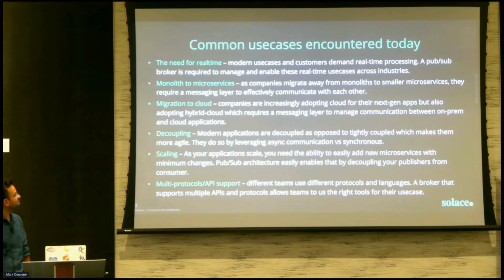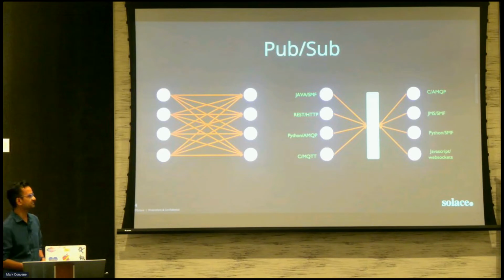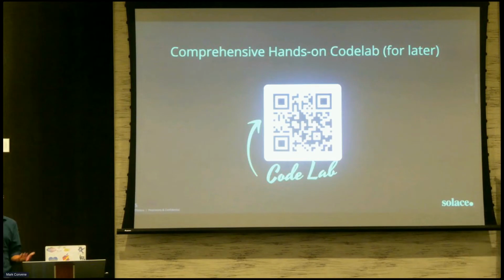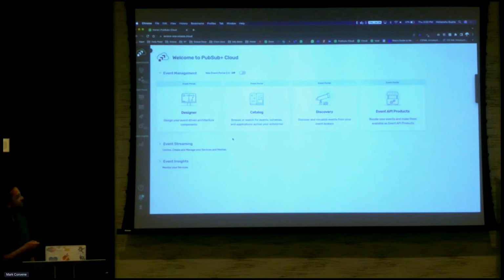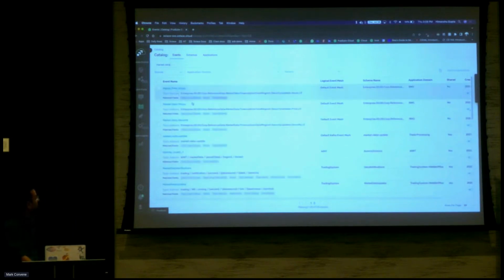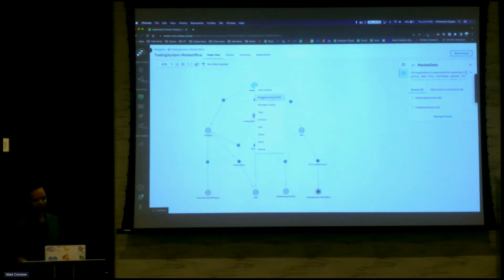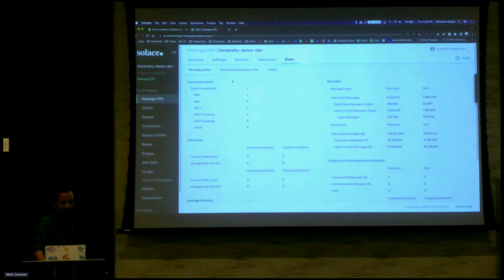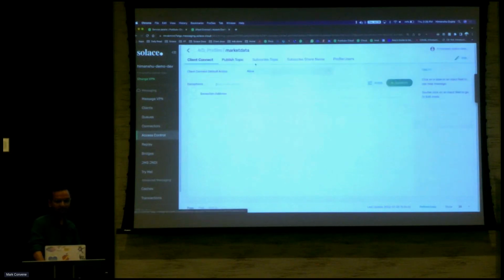Apidays NewYork 2022 - Design, Document, Discover, and Develop Event-Driven APIs By Himanshu Gupta.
Design, Document, Discover, and Develop Event-Driven APIs
Himanshu Gupta, Sales Engineer at Solace